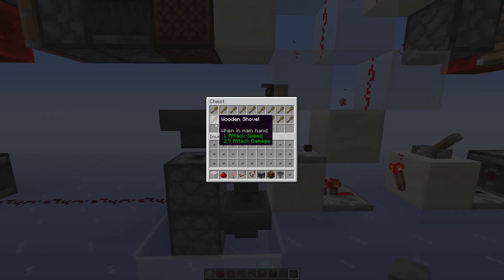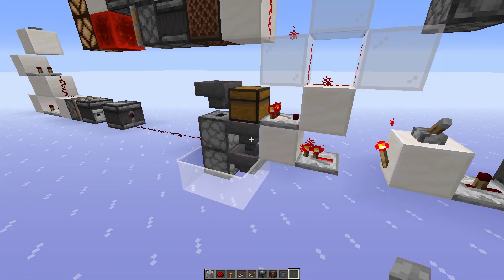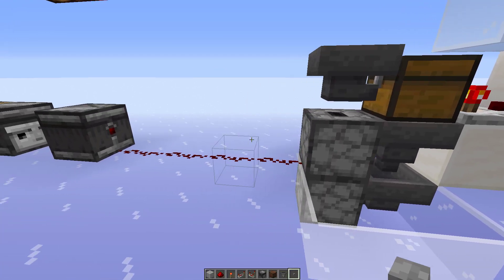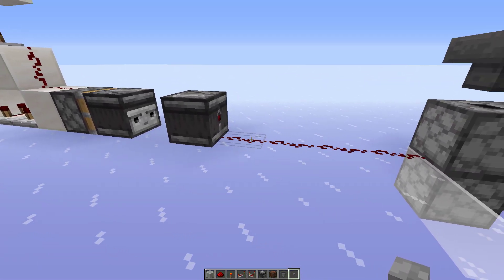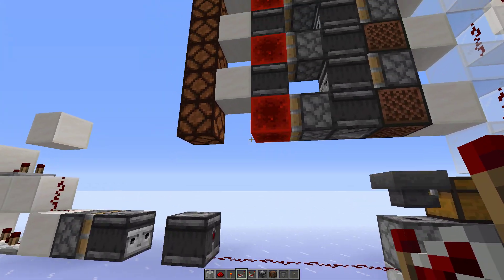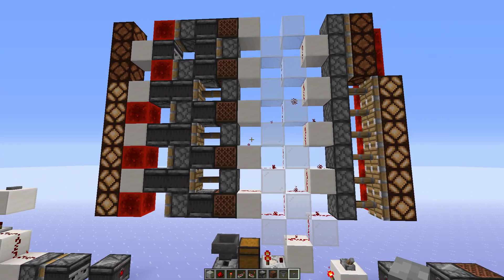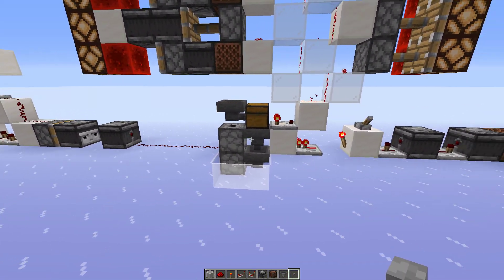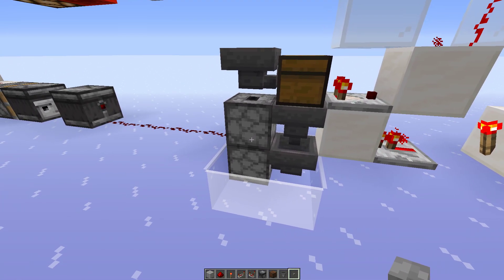One Wide Counting System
As per request, I created a counter that is one wide to go with the one wide display I created this setup through trial and error, although it has probably been done before. My goal was to make this one wide, and I succeeded. Feel free to to build, use, and alter as you want.

P.S. The noteblock pulse does work for the shortest signal it can detect, but the limit is having to wait for the repeater at max delay to deactivate.